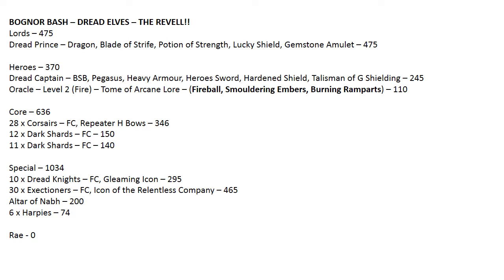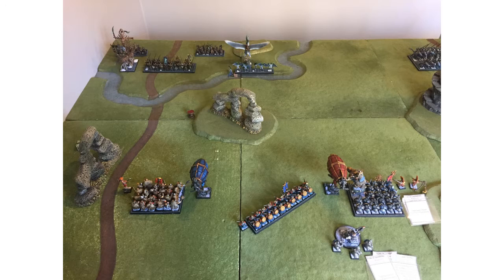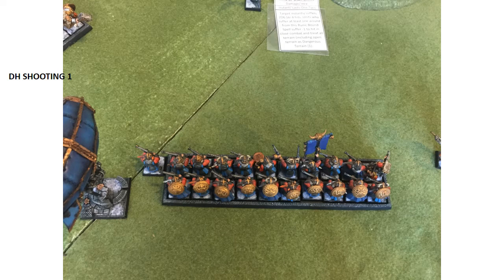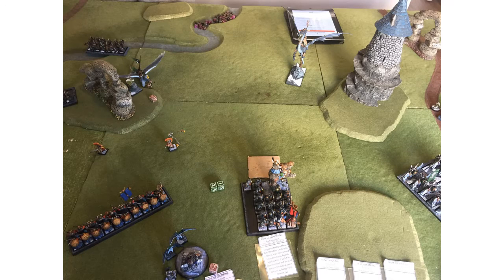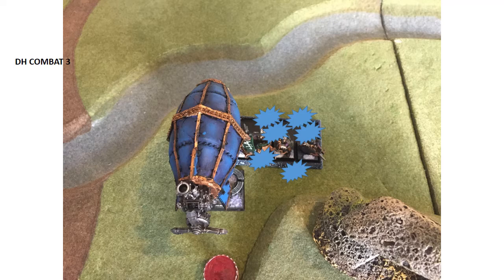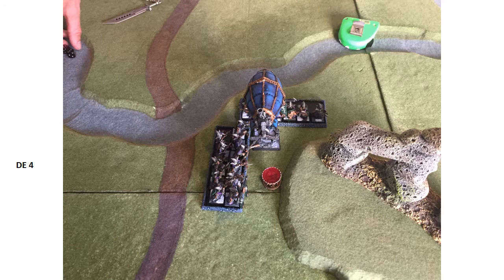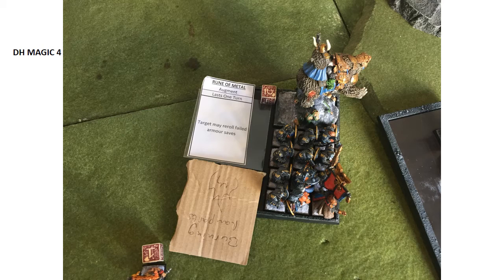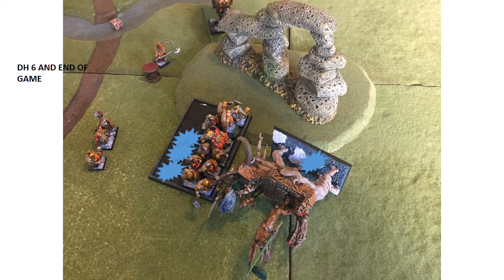Dwarven Holds vs Dread Elves 9th Age Battle Report BOGNOR BASH The Final!!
My Dwarven Holds take on Chris' Dread Elves in the final of The Bognor Bash 2016!

Can I make it 4 out of 4? or will Chris get his revenge for the game in round 2? Tune in to find out.

@Maccamonger - Me!!
@TheRevell - Chris
@Jianneo - Brush
@Toots - Wroot
@Wasteland Warrior - Pell